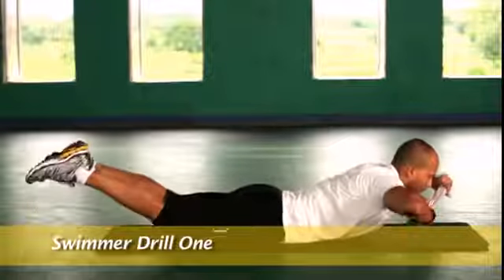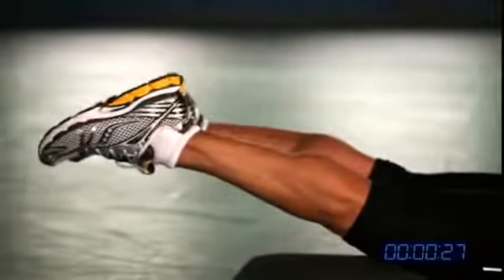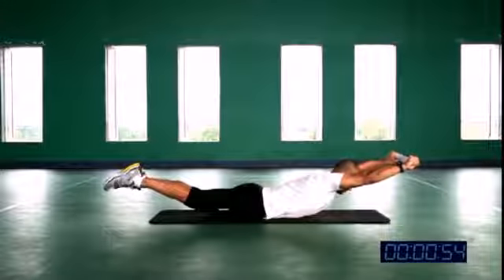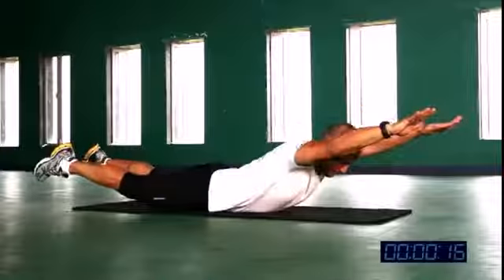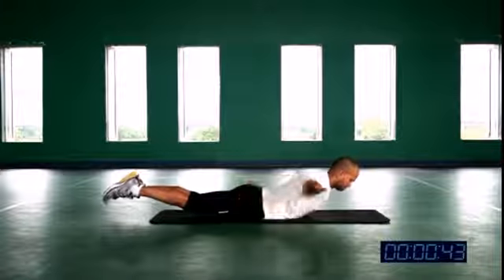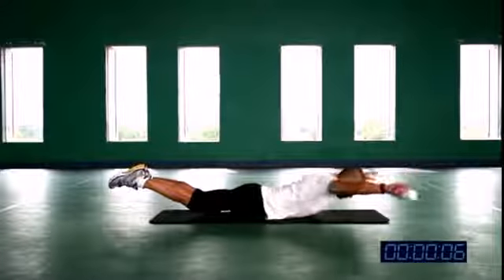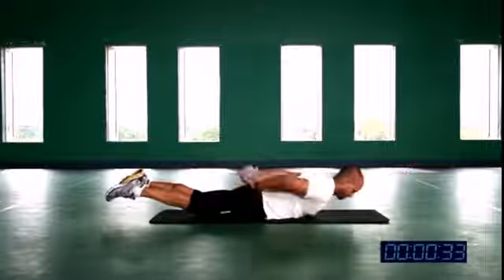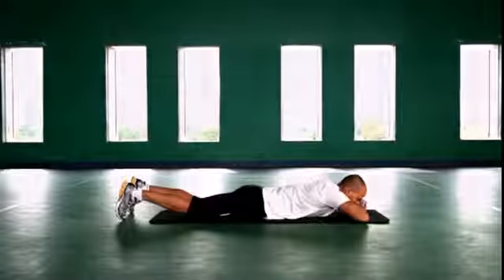Swimmer Drills | Workout at Home | Swimming drills for Beginners | Kunal Sharma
Times Music Spiritual presents Swimming Drills for Beginners by Kunal Sharma.

Watch these series of videos which are  designed keeping in mind the common man. Have you noticed some times as we walk on the road, simply by stepping from the foot path, our ankle gets twisted? That happens because our ankle stability and mobility is not up to the mark. Our Neuromuscular coordination is not stable, may be our posture is not right, anything is possible. The same thing happens in different sports where the player has hurt his knee, or shoulder, or has a hip and groin injury. These things happen only when we do not train multi-directionally.

This series of videos will help you achieve weight loss and bring about neuromuscular coordination, balance stabilization, core stabilization and of course overall strength and speed will improve.